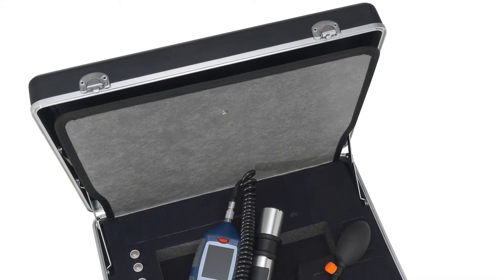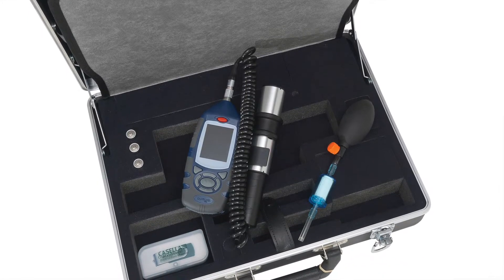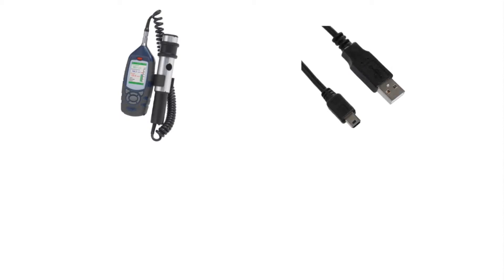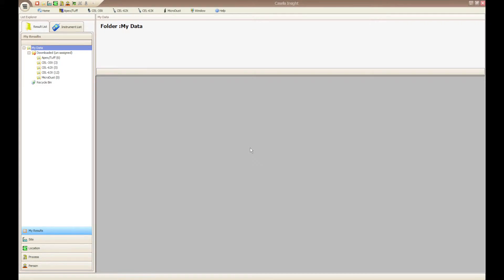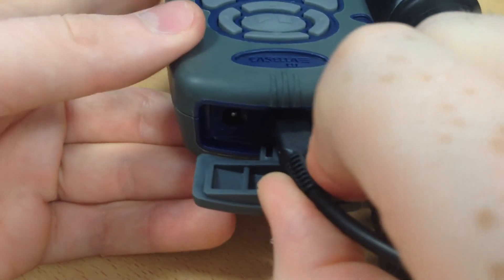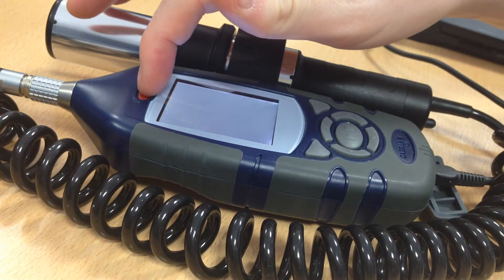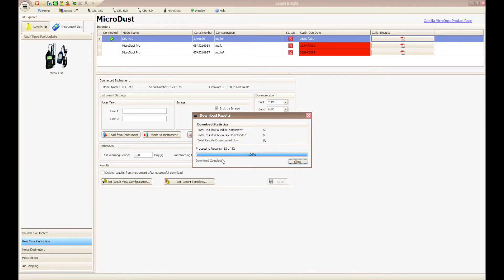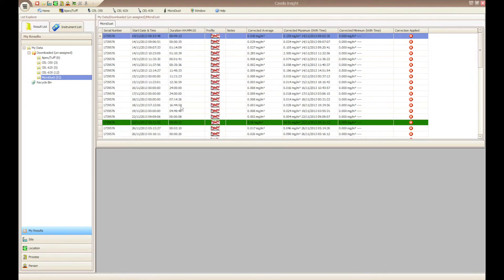Downloading From The Microdust Pro Into Casella Insight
Casella's Product Support Team guide youthrough downloading the measurement runs from the Casella Microdust Pro into Casella Insight.